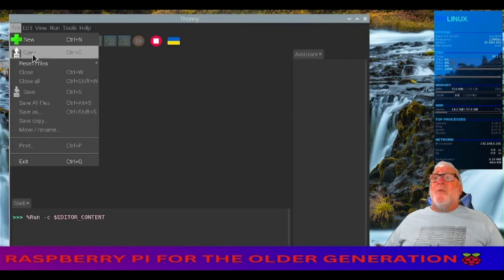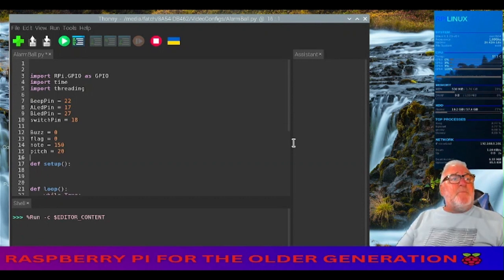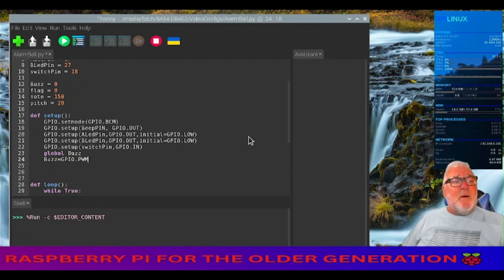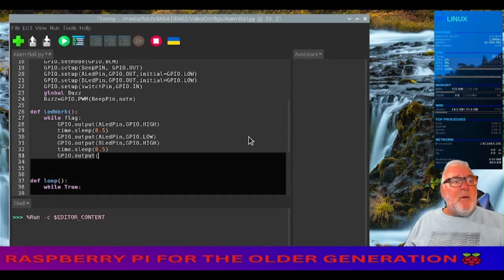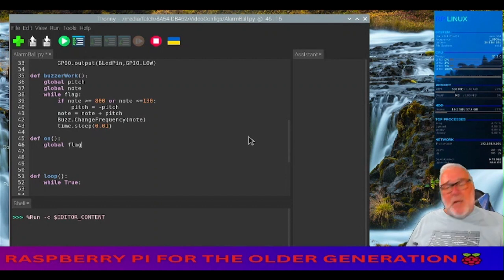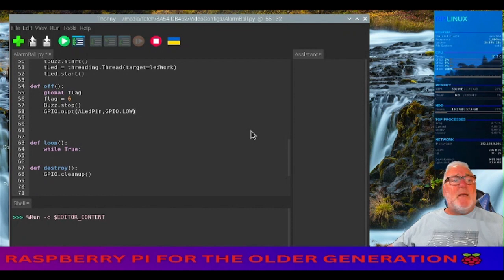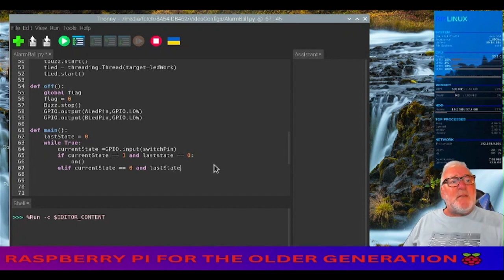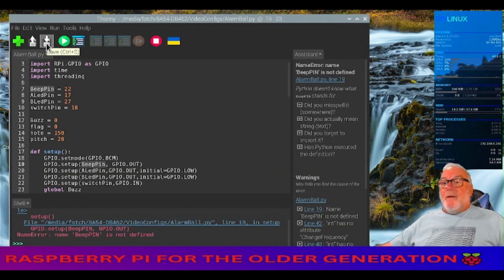The Raspberry Pi And The Alarm Bell Python 3 Code.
Together let write the python 3 code for the alarm bell project.
After the program starts, the toggle switch will be toggled to the right, and the buzzer will give out alarm sounds. At the same time, the red and green LEDs will flash at a certain frequency.

Graphics Designed by Freepik